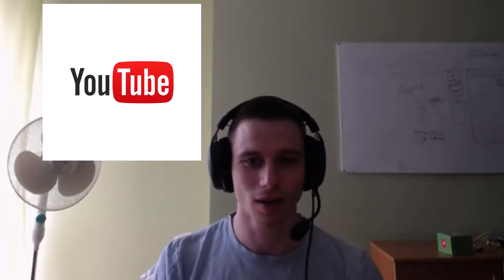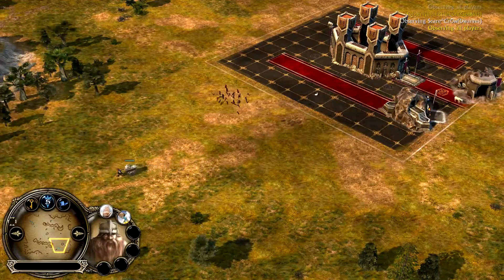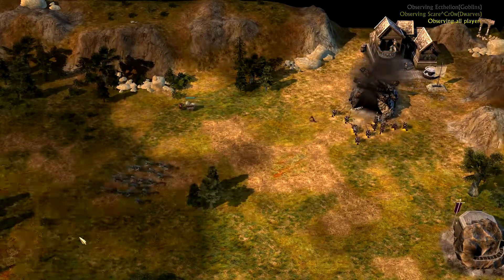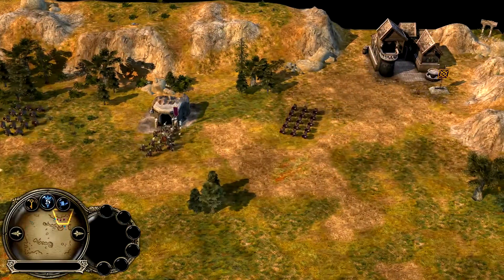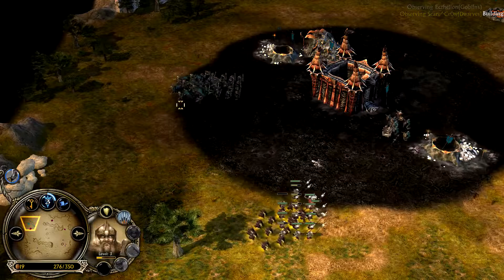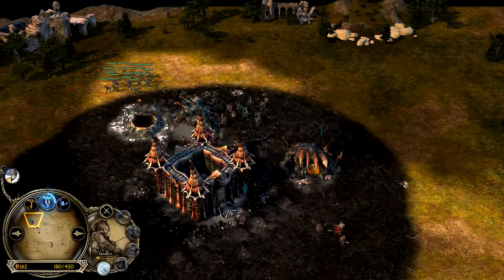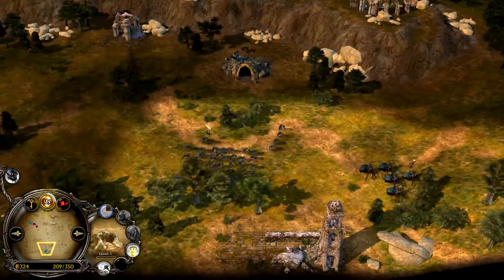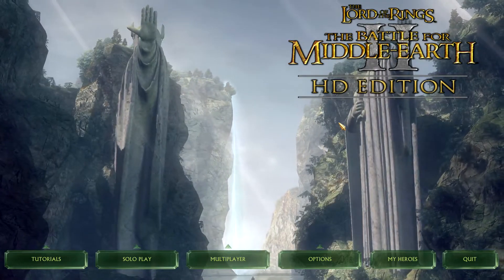7 Day 1vs1 Tournament June 2018 - Semis game 2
Match type: 1vs1  7 Day Tournament
Patch: 1.09
Map:  Hollin
Players:
Team 1: Ecthelion (Goblins)
Team 2: Scare^Cr0w (Dwarves)